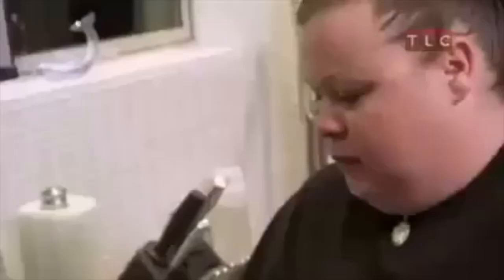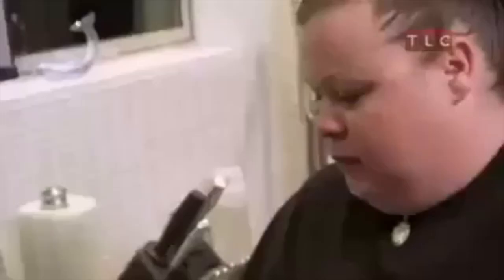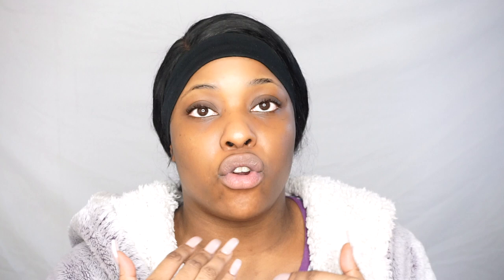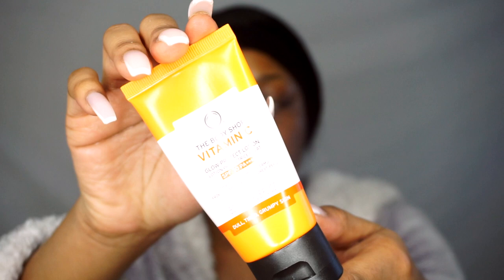MY GLOWY SKINCARE ROUTINE | Glowbysha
Hey dolls,
Simple steps on how to achieve glowy radiant skin.
Budget-friendly skincare products that you guys can try.
Hope you enjoy this tutorial xx

Product Used

Links to my other videos below